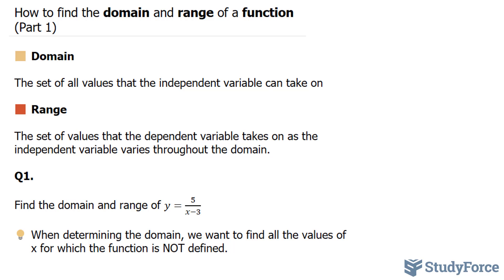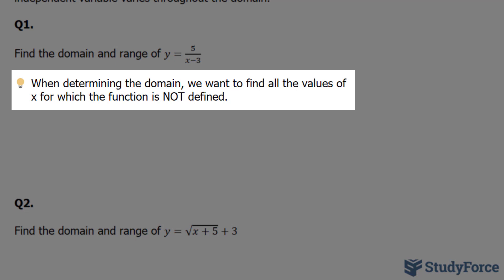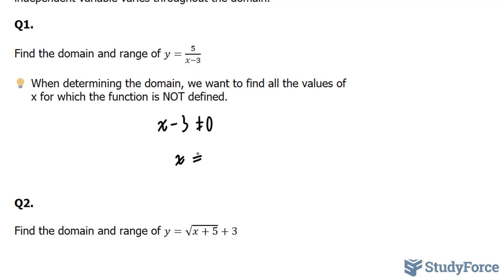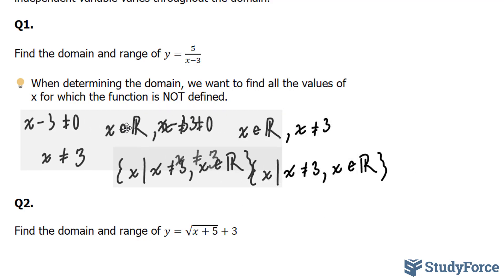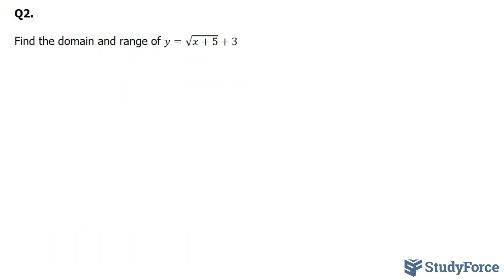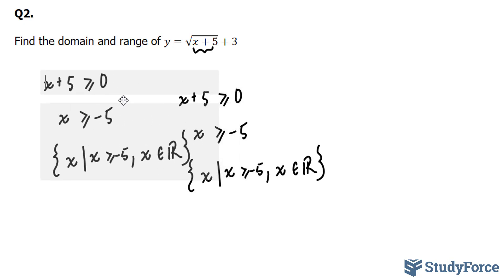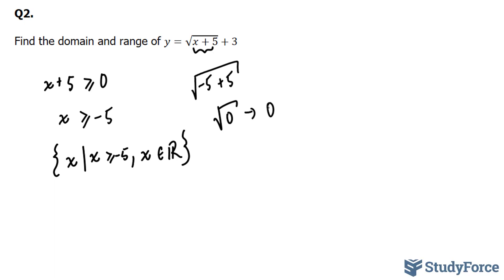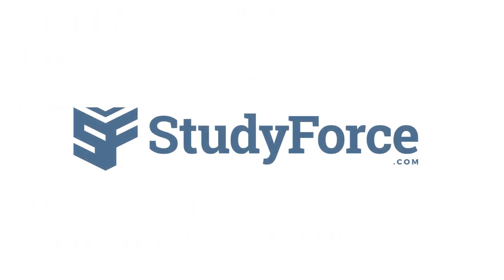Find the Domain and Range of a Function (Part 1)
Domain: The set of all values that the independent variable can take on
Range: The set of values that the dependent variable takes on as the independent variable varies throughout the domain.

Q1. Find the domain and range of y=5/(x−3)

When determining the domain, we want to find all the values of x for which the function is NOT defined.

Q2. Find the domain and range of y=√(x+5)+3